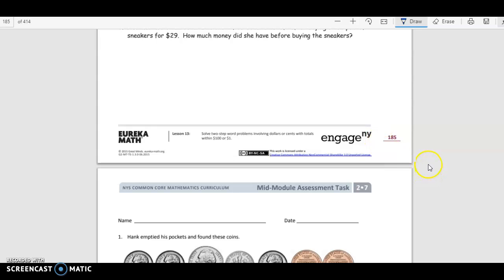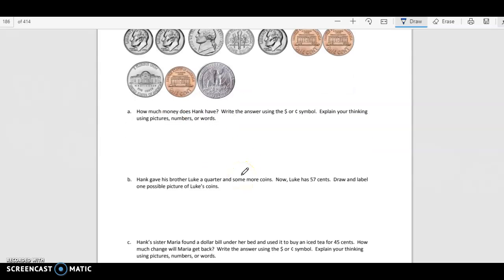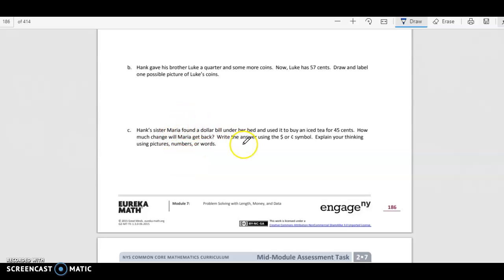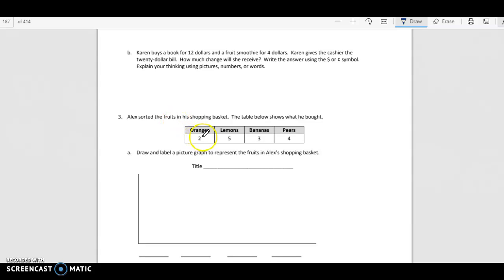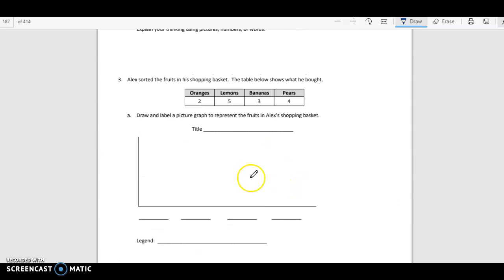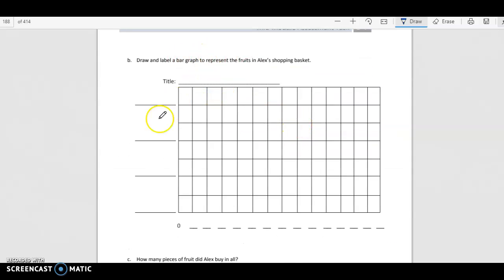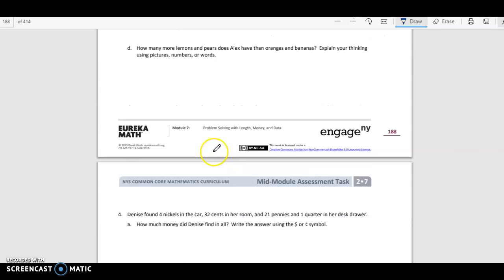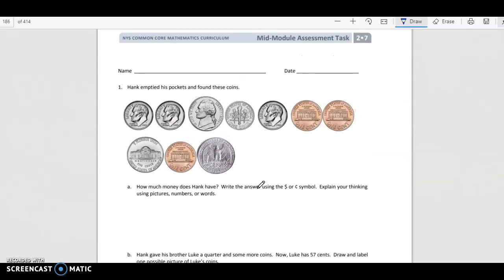Math- Mid Module Assessment